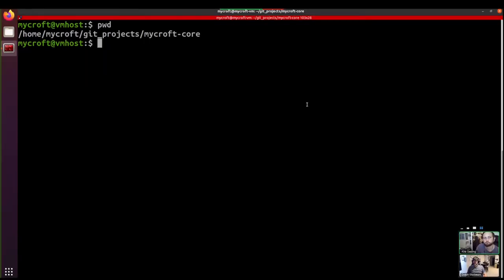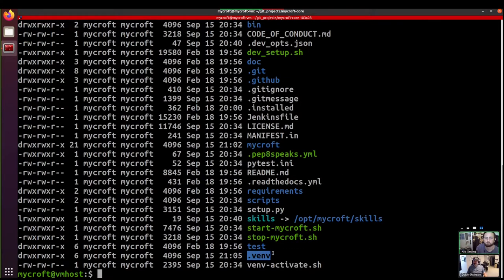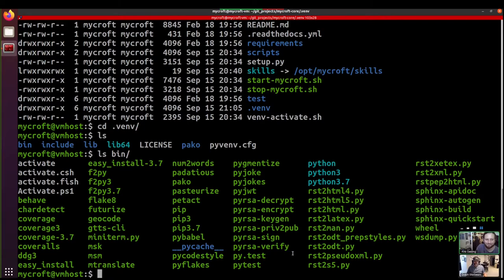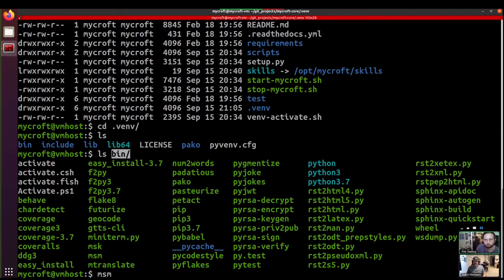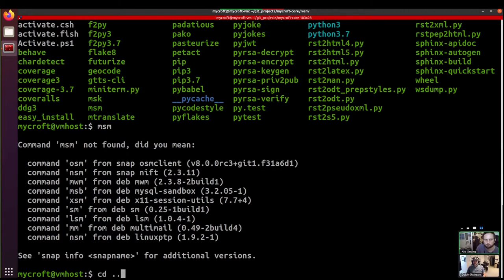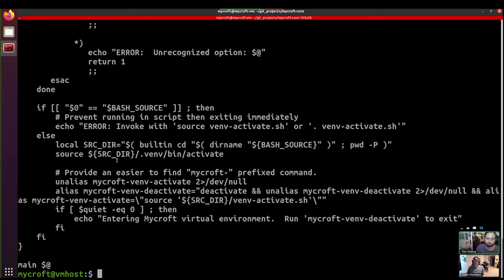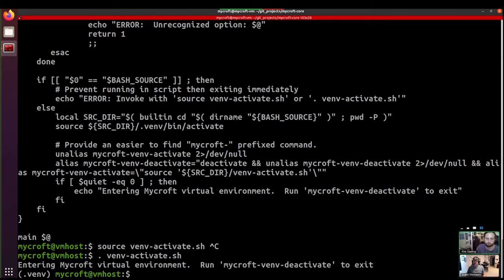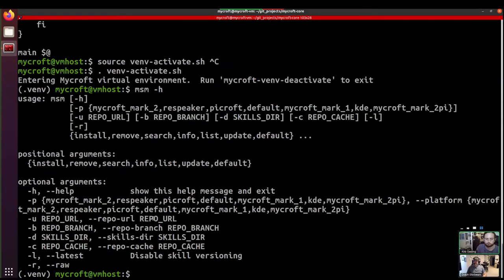Python Virtual Environments | Mycroft Sound Bytes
Mycroft runs in a Python virtual environment or "venv". Before we look at the range of development tools Mycroft has available, we wanted to do a quick primer on virtual environments - what they are, and why they're useful.